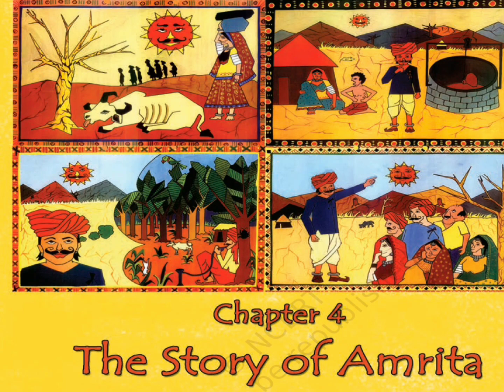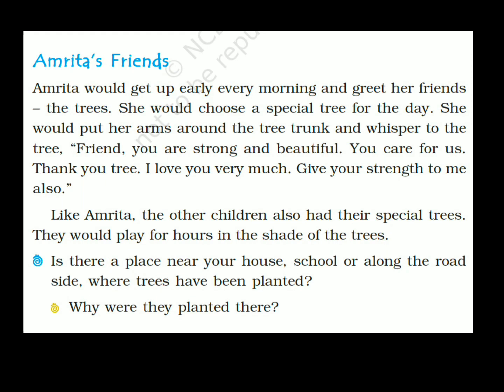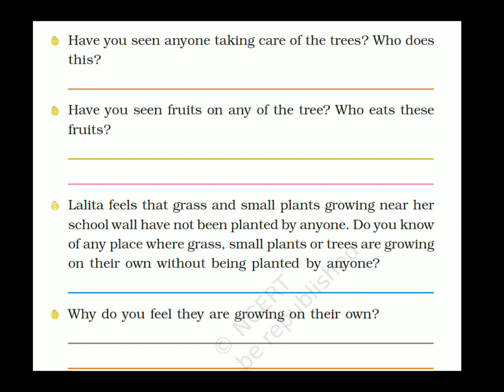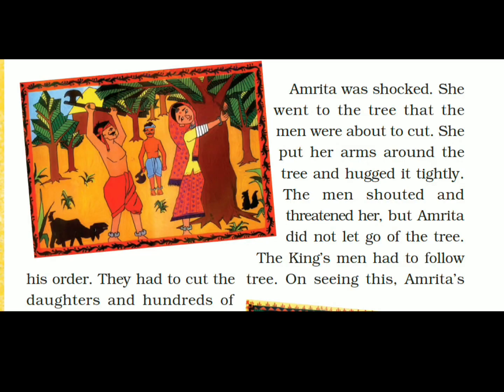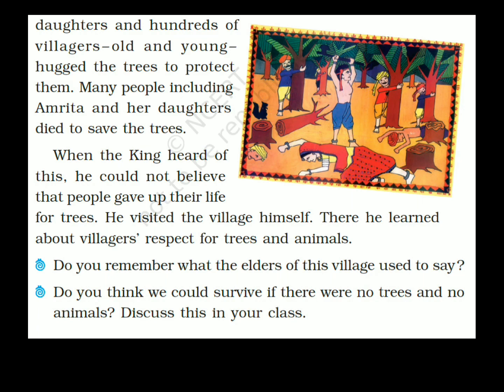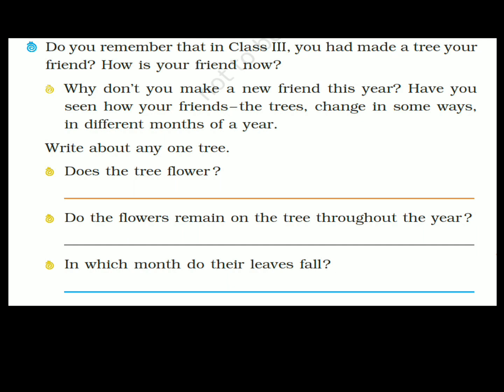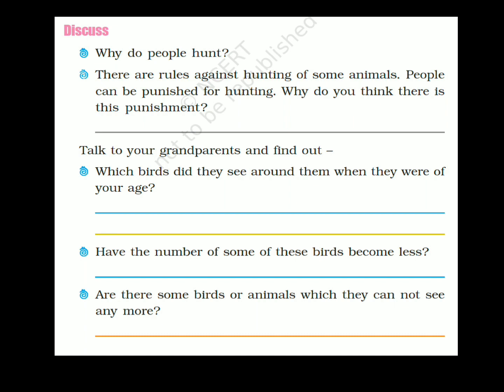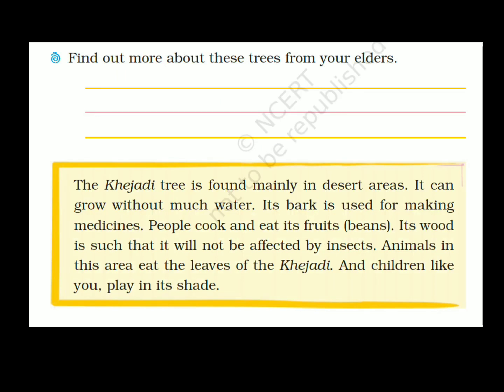CLASS 4 EVS CHAPTER 4-THE STORY OF AMRITA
Explanation of chapter with questions and answers